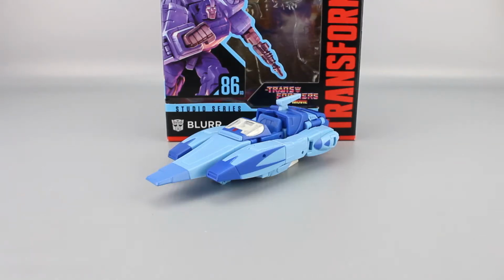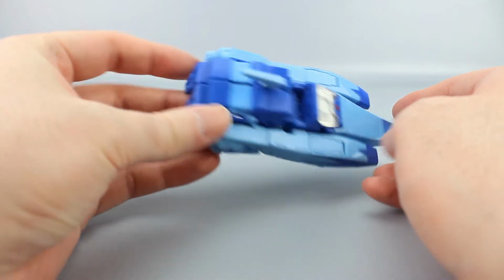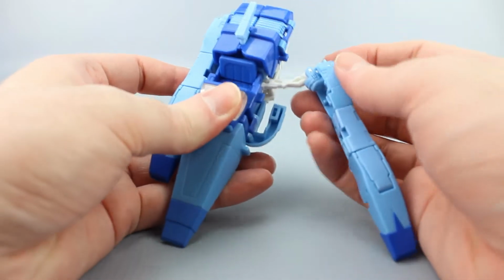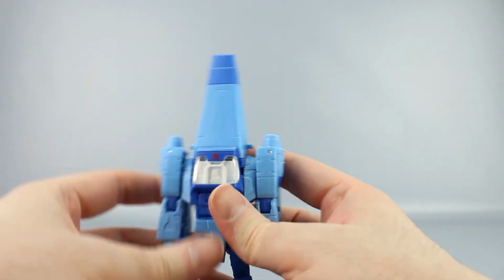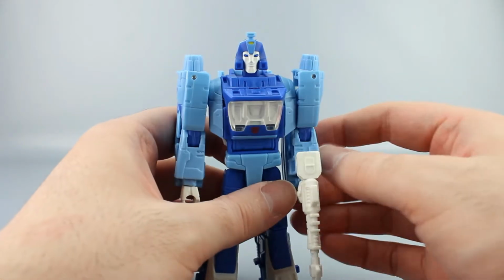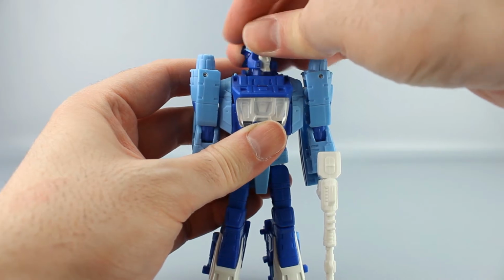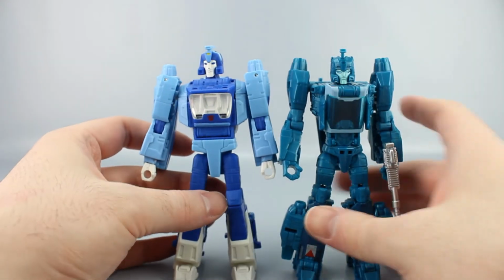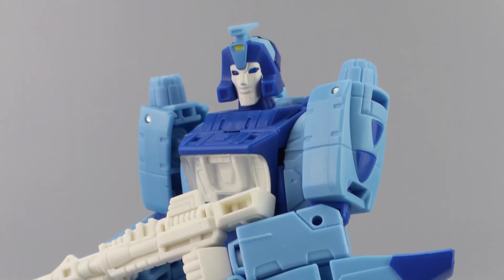Nemesis Reviews Transformers Studio Series 86 Blurr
Blurr can talk circles around you. Literally.